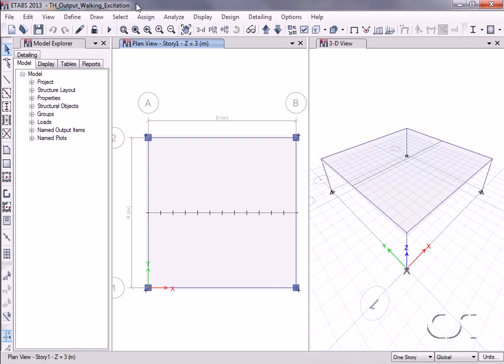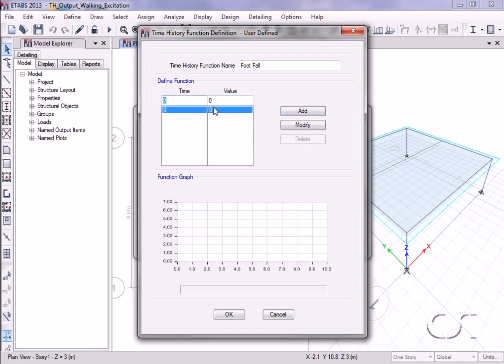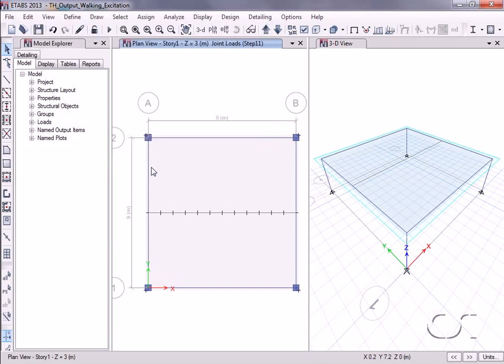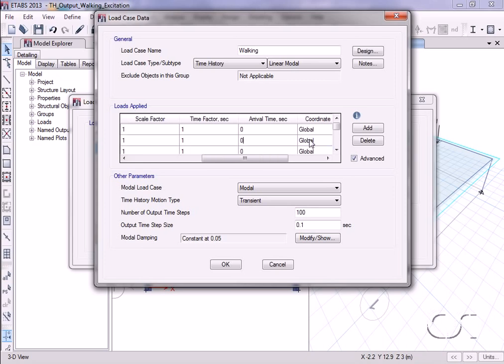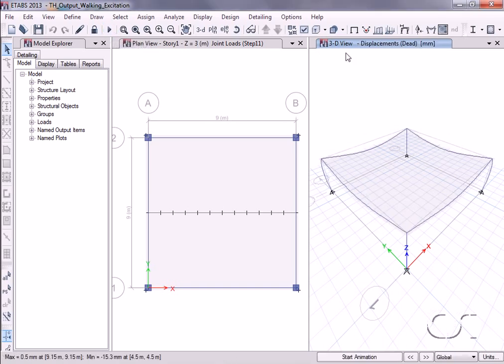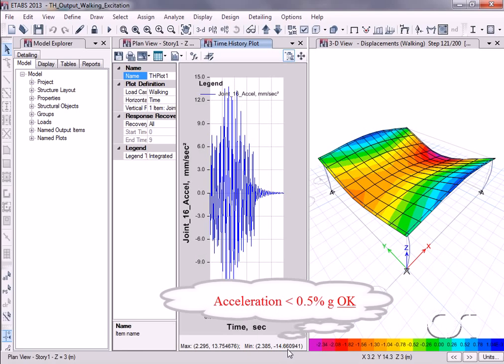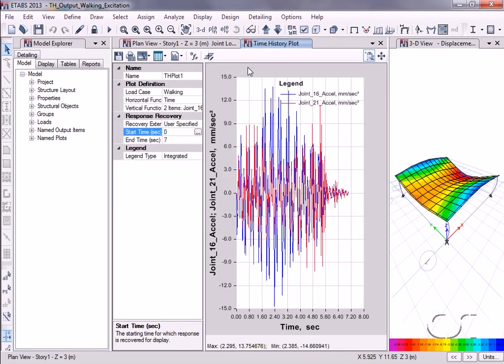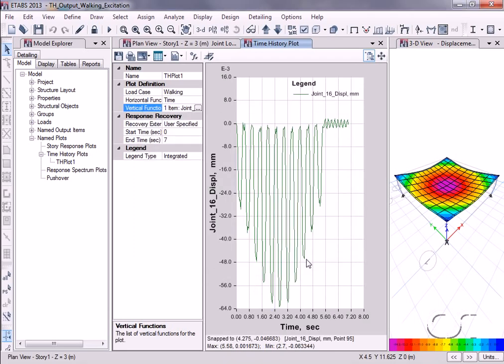ETABS 2016 - 15 Time History Plots due to Walking Excitation Watch & Learn HD